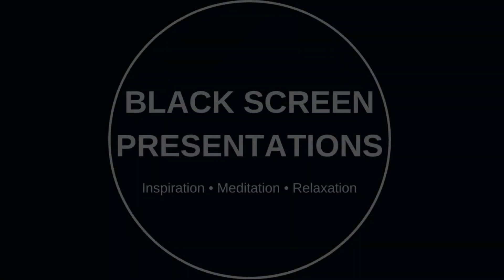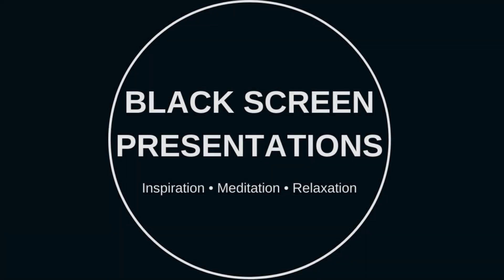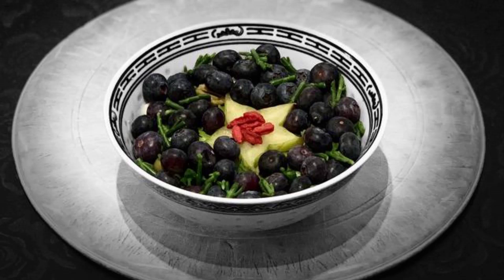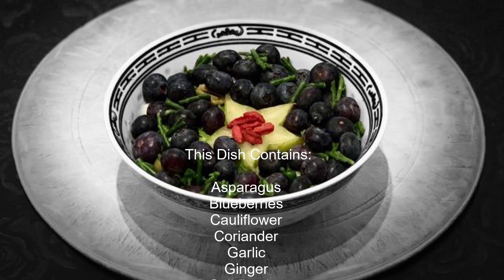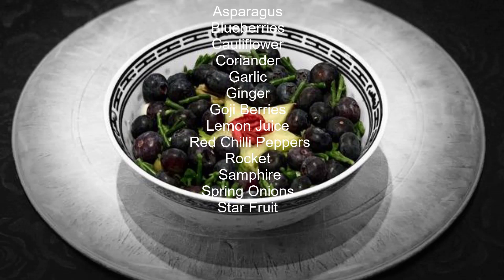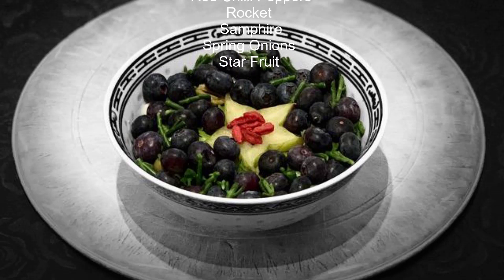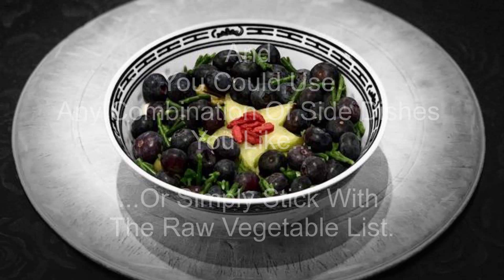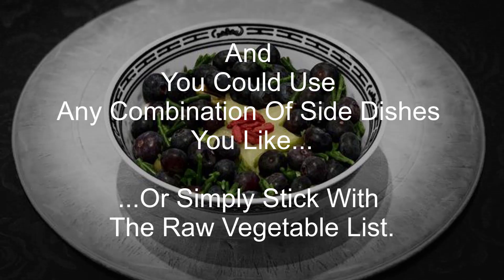Black Screen Presentations Presents - A Beautiful Raw Vegetable Mix - Part 51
Welcome to Black Screen Presentations for • Inspiration • Meditation • Relaxation, where today's presentation is entitled:

"A Beautiful Raw Vegetable Mix - Part 51"

The Raw Vegetable Mix (which also contains and consists of Fruit & Nuts at times) came about from simple curiosity or even impatience in wanting to eat the vegetables that were being prepared for cooking...

...to find the Raw Vegetables were absolutely delicious, where the taste of broccoli for example was so zesty and deifned in taste and where the broccoli was so crunchy rather than being soft after being boiled for a period of time.

Yes, if you steam your Vegetables, that could be just as good – but eaten Raw is even better as  the vital elements and vitamins are not generally boiled, steamed or cooked out of them.

Note: Check out one of the original Raw Vegetable Food List videos in the form of a Poem - Black Screen Poetry... 'I Am Not... (Part 2)'

How I also started eating Raw Vegetables was that I saw a video on YouTube where one gentlemen stated he never ate any cooked food!

Well...

...at first I thought that was a tad off centre but when I tried the Raw Vegetables, to which I thought would only be for a week or two, I have never looked back as it is now many months down the road and I am still on the path to eating...

...Raw Food or Raw Vegetables, Raw Fruit (of course(?)) and Unsalted Nuts of all types.

Finally...

...after having what everyone thought was COVID-19 way back in early 2020 when it was all taking off, what I had was in fact pneumonia, which I was carrying around for three (3) months before I was hospitalised...

...and thereafter, even though my food intake was healthy, I have now gone the whole hog to eating healthily because eating Raw Vegetables is far more tasty and delicious than I ever thought and way far more delicious than cooked food.

And here is today's mix:

1. Asparagus

2. Blueberries

3. Cauliflower

4. Coriander

5. Garlic

6. Ginger

7. Goji Berries

8. Lemon Juice

9. Red Chilli Peppers

10. Rocket

11. Samphire

12. Spring Onions

13. Star Fruit

You will also see various combination of side dishes that I eat with my chosen Raw (Fruit &) Vegetable mix for any particular day.

My side dishes consist of:

1. Avocado

2. Fried Seabass

3. Mackerel

4. Sardines

5. Smoked Salmon

6. Steamed Salmon

7. Two Boiled Eggs

And any other type of fish I may fancy.

Your side dishes could consist of whatever you wish but do keep it healthy and in moderation.

And my snacks (only) consist of the following:

1. Almonds

2. Brazil Nuts

3. Cashew Nuts

4. Golden Raisins

5. Jumbo Raisins

6. Macadamia Nuts

7. Pecan Nuts

8. Pistachios

9. Sweetened Dried Cranberries

Feel free to copy the recipes or even drop me a line if you have any questions, where you need - the answers.

Love,

Black Screen Presentations (Wilson P Williams)

P.S. Let us know what you think of the content either way by adding a comment in the comments box...